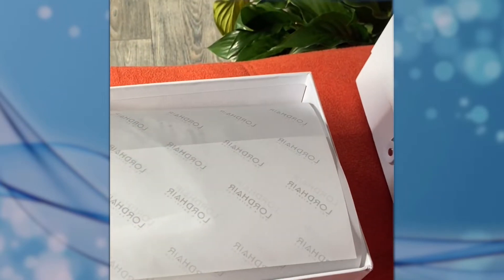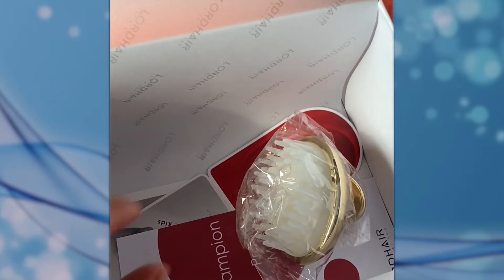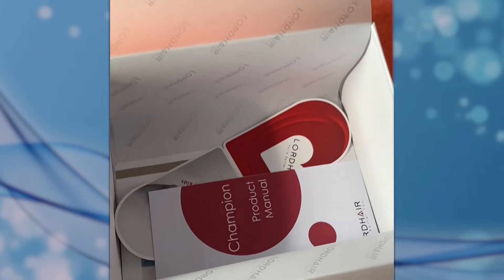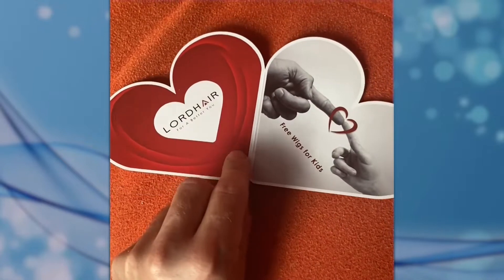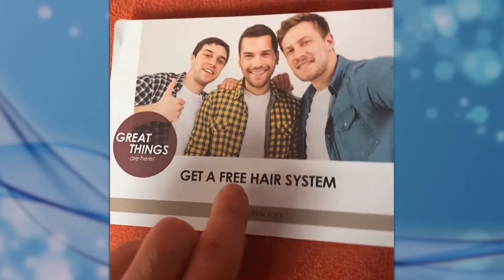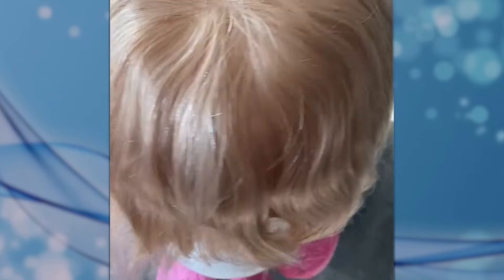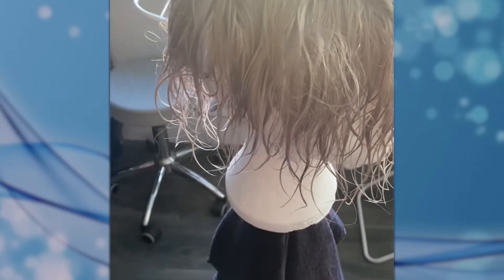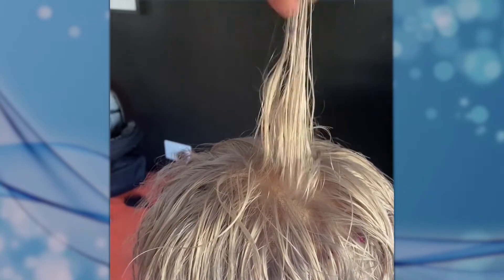Get Your Hair Back? Yes! Or, Just Mix Up Your Look! | Lordhair Men’s Hair Systems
In this hair system transformation video, Brad takes you from opening his Lordhair box to how he dyed his hair system to the “surfer-boy blonde” look he was going for. Hair systems really can be what you want them to be!

Here's a breakdown of Brad's video 👇

1️⃣ Unboxing and hair system introduction 00:00
2️⃣ Hair system after dyeing 01:14
3️⃣ Brad getting his own hair dyed 01:30
4️⃣ Brad’s before look 02:15
5️⃣ Brad’s after look 02:24

📌 Please note that dyeing a stock hair system may damage the hair and affect the lifespan of the hair system. 📌

Brad is wearing our Champion full French lace hair system which is very popular for its light, airy feel and high level of realism. It is available in several base sizes and we have premium options available.

ℹ Here is some basic information about Brad’s lace hairpiece ℹ

Base design: Full French lace with bleached knots along the front (for most colors)
Hair color: #22 but Brad then dyed his hair system (13 other colors to choose from plus gray hair options)
Hair density: Medium-light
Front contour: Standard

For more information about this hair system you can check it out on our website 👉US